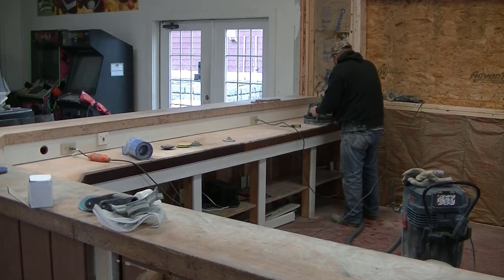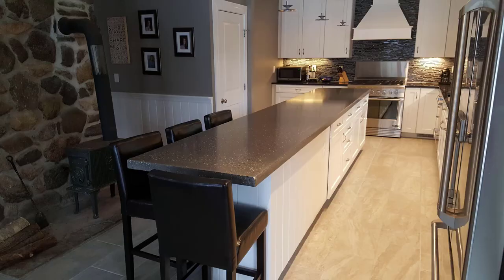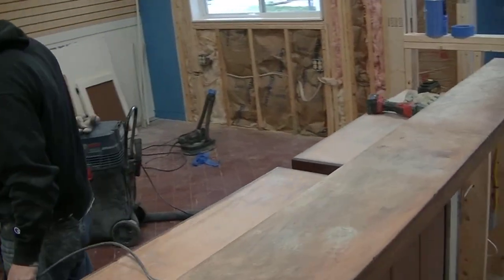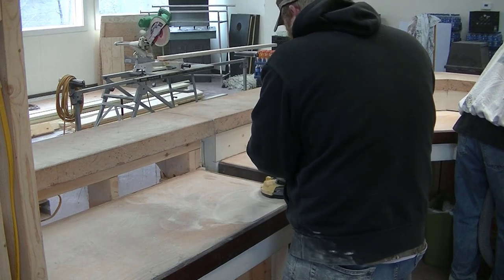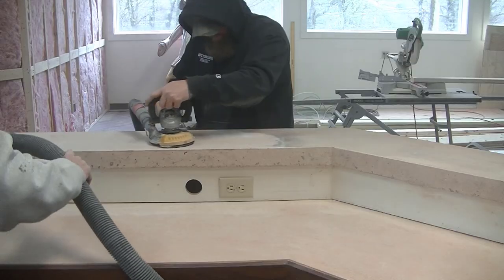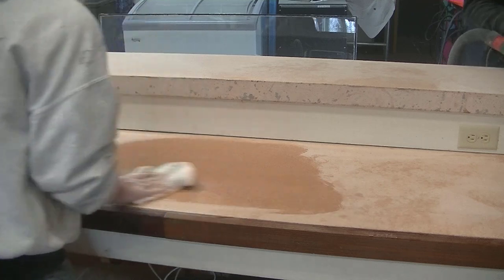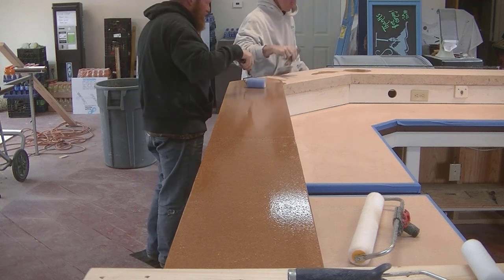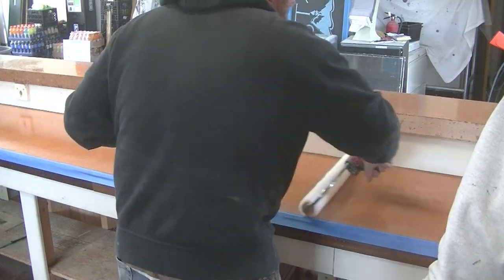How to Reseal a Concrete Countertop (Totally Restore it like New!)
In this video I'm restoring and resealing a concrete countertop. I'll remove the previous finish and reseal it with a new concrete countertop sealer.
The process for this job was to first lightly grind the concrete countertops and remove the sealer that was originally applied.
I didn't know what kind of sealer was originally used but it ground off pretty easily. After Darin and I removed the sealer, we cleaned the concrete and applied a 2-part polyaspartic top coating to reseal the concrete.

Here's a link to an excellent 2 part epoxy top coat for concrete countertops. The top coat we used in the video isn't available anymore.

MARSHALLTOWN SHOCKWAVE VIBRA-SCREED:

TOPCON LASER LEVEL:

DEWALT PENCIL VIBRATION TOOL:

INVERTER GENERATOR LIKE WE USE:

HAND FINISHING KNEE BOARDS:

MAG FLOAT & STEEL TROWEL SET:

2" MARGIN TROWEL:

CONCRETE PLACER OR KUMALONG:

CONCRETE FINISHING BROOM:

CONCRETE SCREED:

CONCRETE EDGER:

CONCRETE GROOVER:

BOSCH HAMMER DRILL: